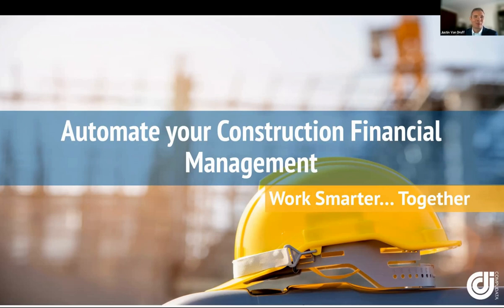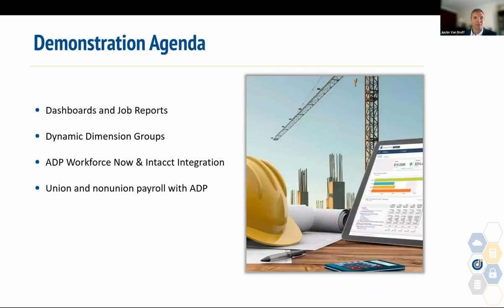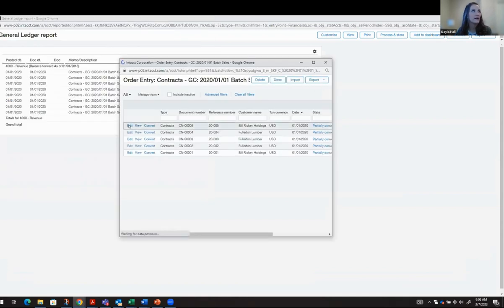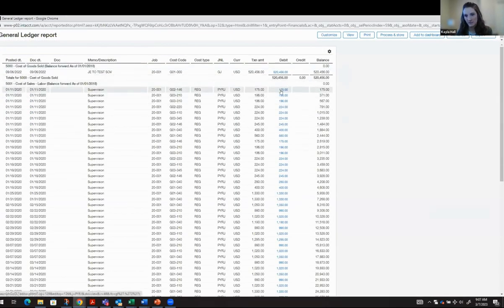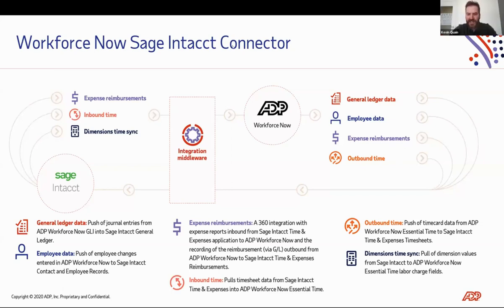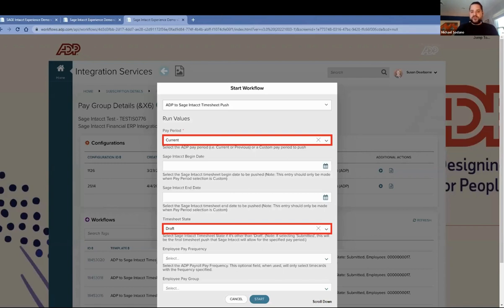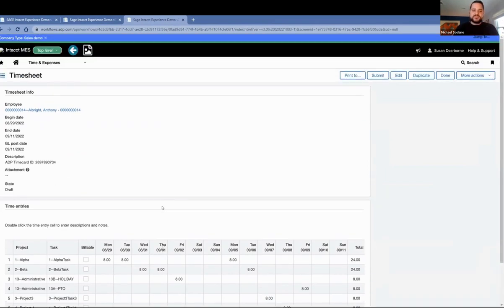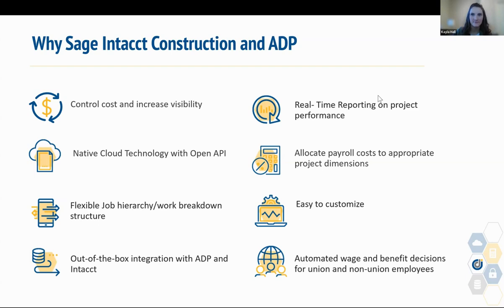Webinar Replay: Automate your Construction Financial Management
Construction leaders today are faced with rising costs, labor shortages, and improving project profitability.  Leveraging technology your team can automate workflows and processes to drive greater efficiencies.

Learn how Sage Intacct Construction with ADP Contractor Payroll can save you and your team countless hours through the automation of key processes.  In this 30-minute webinar replay you can see first-hand how you can:

- Leverage Dashboards to easily see financial reports and drill into the reporting.
- Utilize dimension groups to help create consolidated financial statements and reports.
- Gain actionable intelligence by combining and visualizing payroll, people, and financial data.